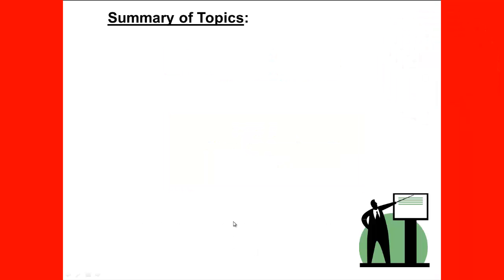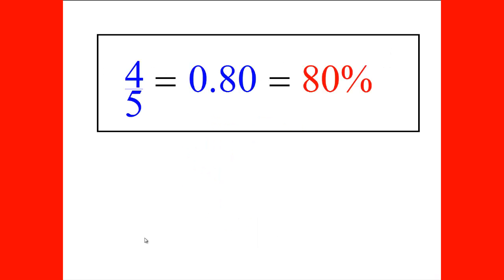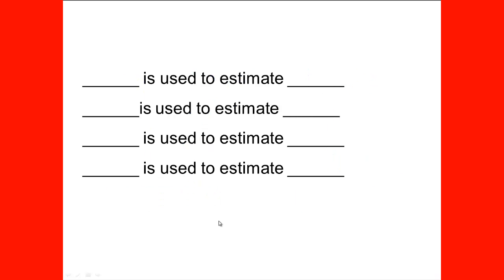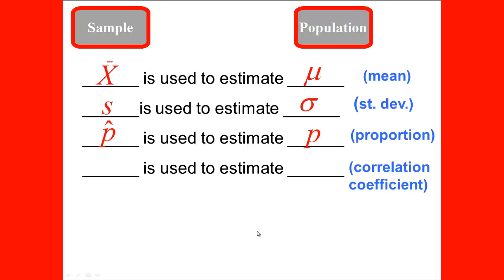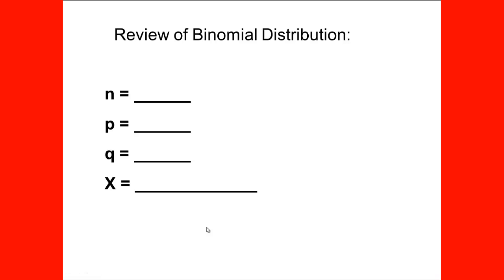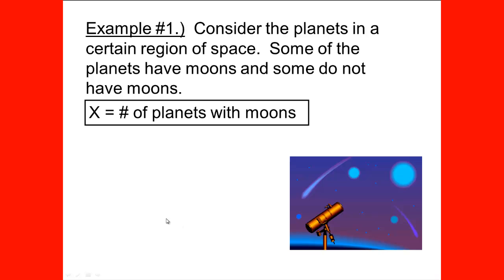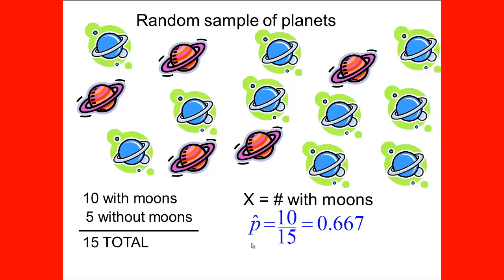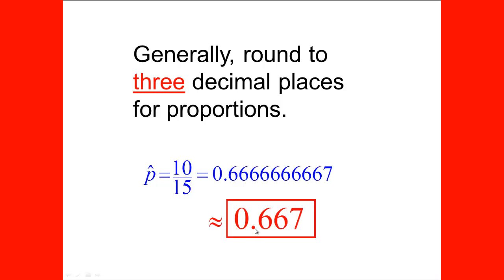Proportions – Introduction – Part 1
This is a video in support of Math 1530 Probability and Statistics course at Walters State Community College covering an introduction to proportions and confidence intervals and hypotheses testing on proportions.  This is part one of a five part video series based on a PowerPoint presentation created by Vicki Borlaug a faculty member at Walters State and narrated by Beth Dixon the Mathematics Learning Lab Technician.